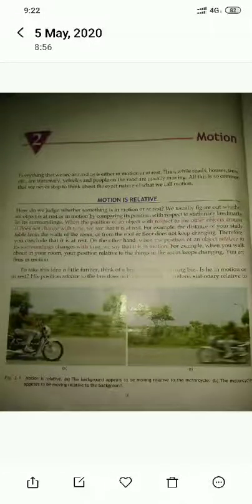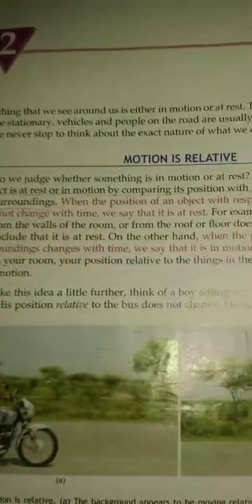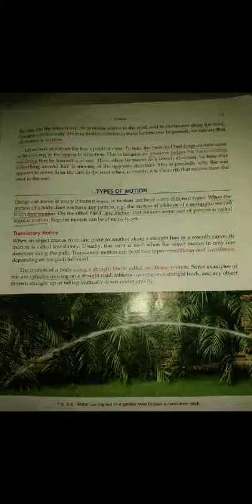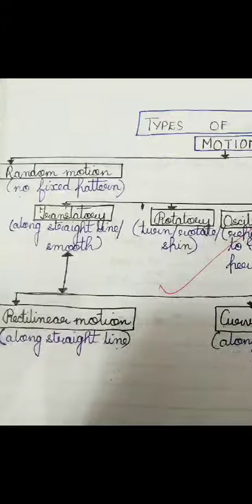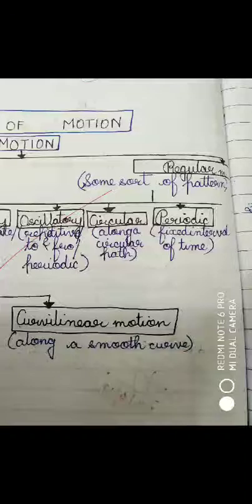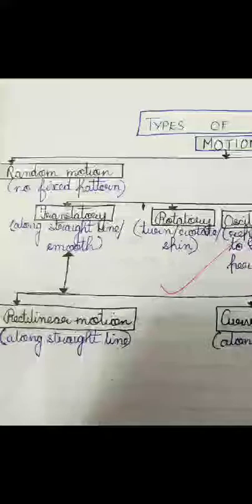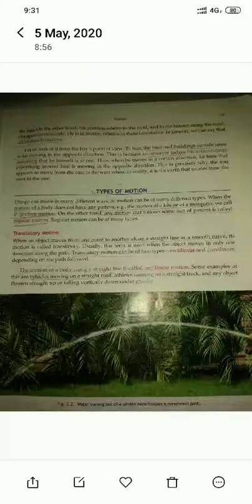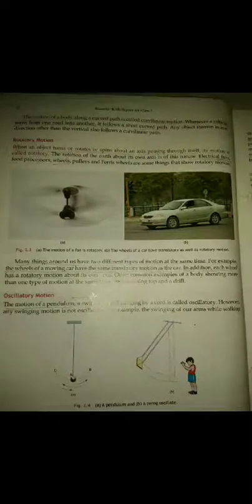ICSE Class 7 Chapter 2 Motion part 1